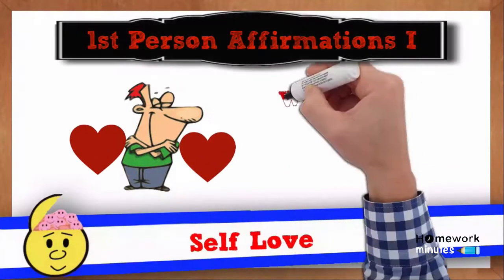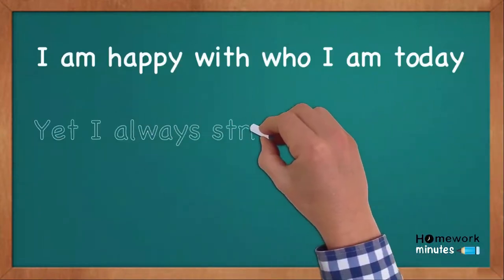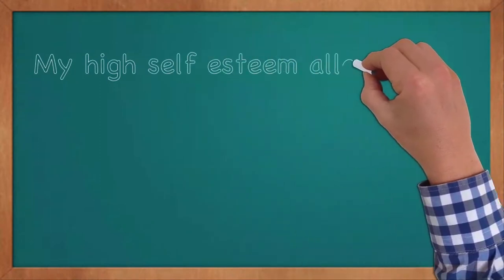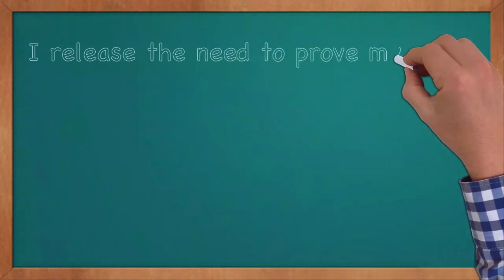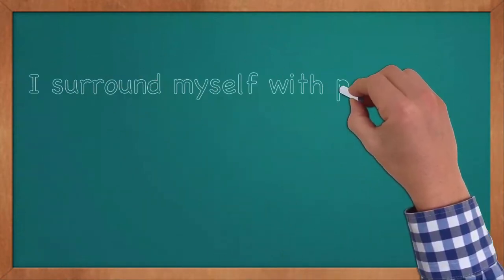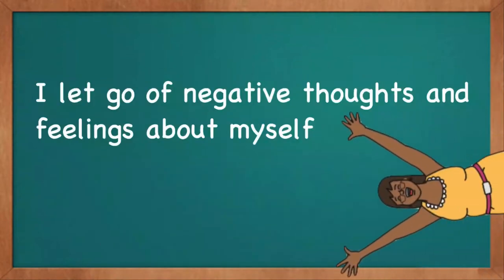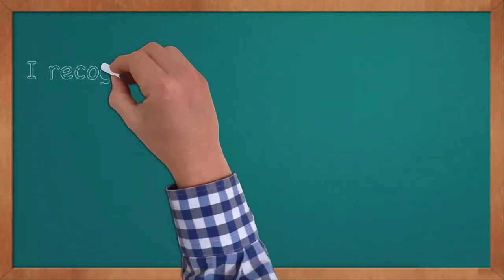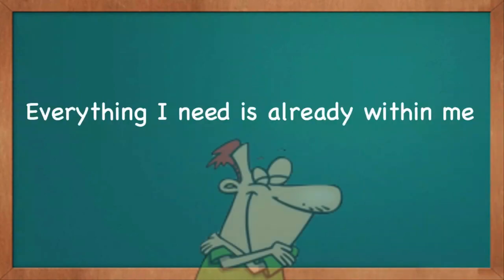Importance of Self-Love in Our Lives | Homework minutes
Have you ever felt a craving for being admired, adored, or cajoled? Well, who doesn’t crave for that feeling? Throughout our lives, we wander for the sake of finding true and unrequited love. But have you ever tried finding it within yourself? This quest of searching for it within ourselves is known as ‘self-love’. Often we forget the magnanimity of our heart at loving us and caring for us. To understand the value of self-love, let’s learn about the importance of self-love in our lives.
• Self-love is a fancy world in itself, which keeps us in good grace always.
• Self-love makes us more confident and reluctant about our self.
• Self-love leads to satisfaction and contemplation, due to the constant care it forges at us.
• Self-love plays a significant role in realizing our value amidst the vast crowd of crazy heads.
• Self-love makes us feel fulfilled, to such an extent that we seek for no one outside our sphere.
• Self-love leads to high confidence, which is an important trait in self-presentation in front of others.
• Self-love is the ultimate salvation, for then we seek for nothing beyond that.
• It’s often said, ‘God loves those, who love themselves’; hence self-love is god’s veneration too.
• Those who stay happy and healthy for a longer time are due to the impact of self-love only.
• Self-love is an accomplishment, for it's hard to love the person despite knowing the shortcomings.